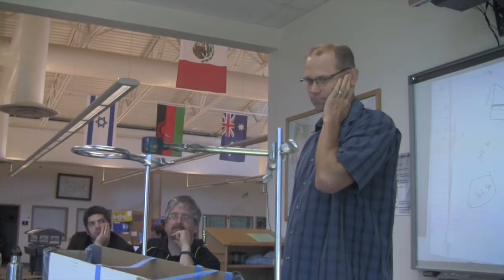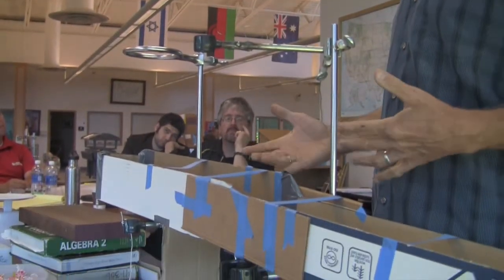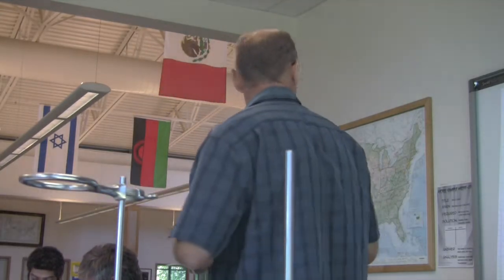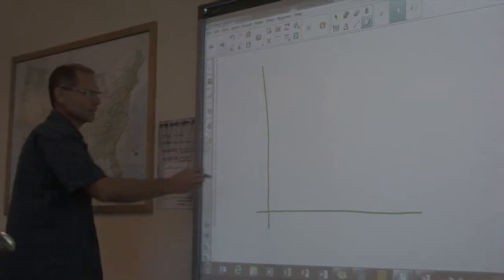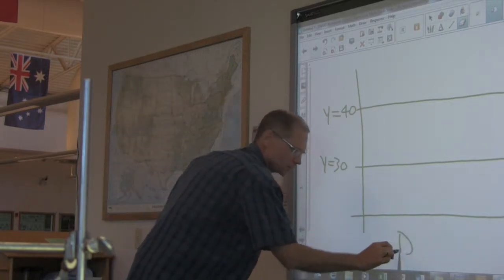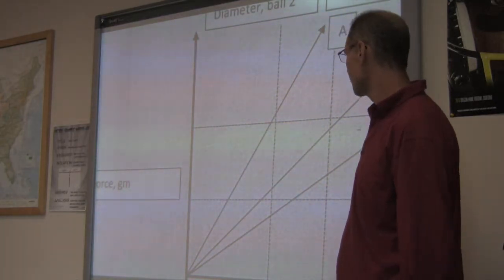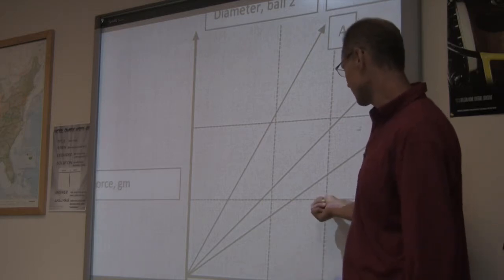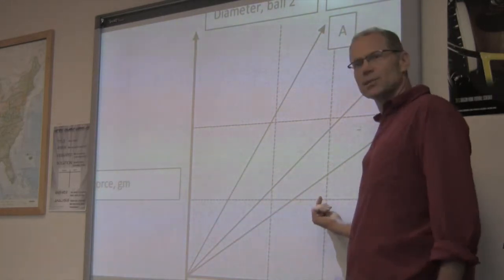8. Project 6: Golf Balls, Lacrosse Balls, and Trap Doors - QCTeach Summer Institute 2014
Project 6: Golf Balls, Lacrosse Balls, and Trap Doors. Participants develop a mathematical model to predict the tension needed to allow a golf ball to pass over but a lacrosse ball to fall through a trap door made of cardboard and a rubber band.